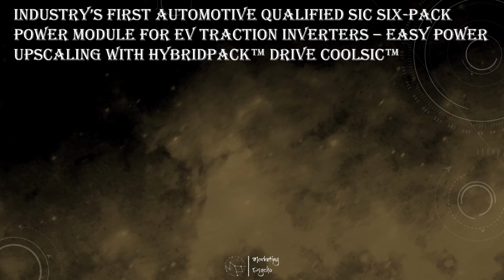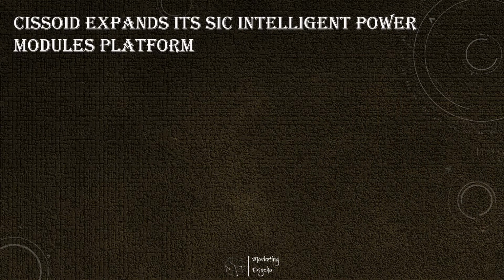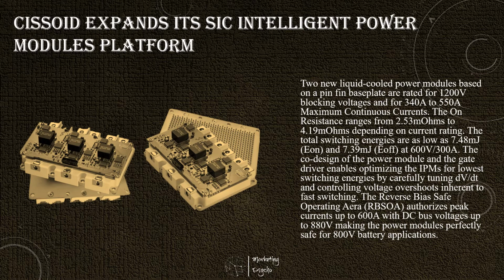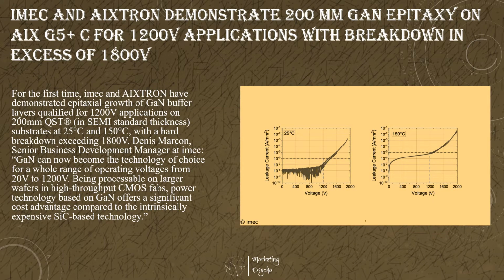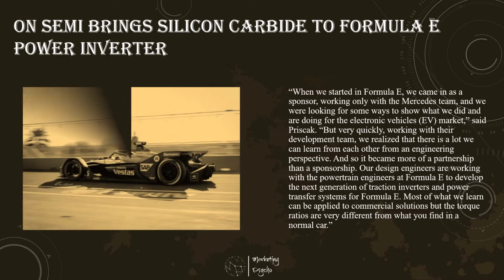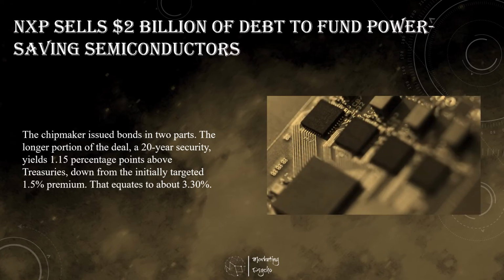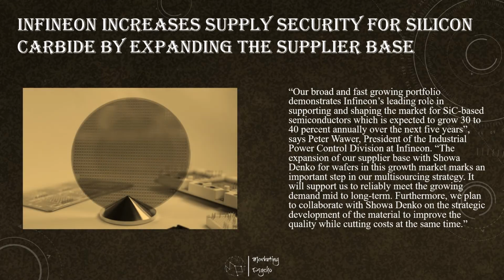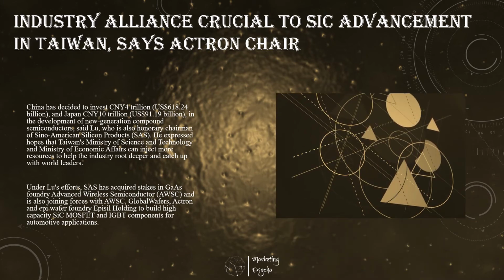Power Semiconductors Weekly Vol 17. Marketing Psycho power semiconductors market overview.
This is Marketing Psycho podcast covering the latest news from power semiconductors industry.

All news can be found:

• Industry’s First Automotive Qualified SiC Six-Pack Power Module for EV Traction Inverters – Easy Power Upscaling with HybridPACK™ Drive CoolSiC™
• Imec and AIXTRON Demonstrate 200 mm GaN Epitaxy on AIX G5+ C for 1200V Applications with Breakdown in Excess of 1800V
• On Semi Brings Silicon Carbide to Formula E Power Inverter
• NXP Sells $2 Billion of Debt to Fund Power-Saving Semiconductors
• Infineon Increases Supply Security for Silicon Carbide by Expanding the Supplier Base
• Industry Alliance Crucial to SiC Advancement in Taiwan, Says Actron Chair